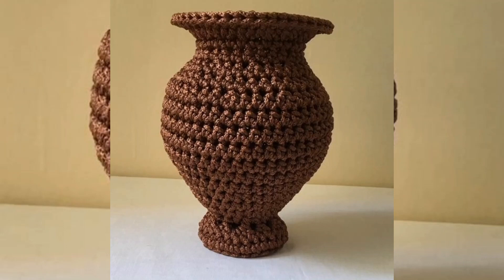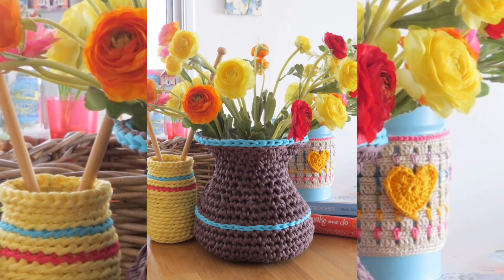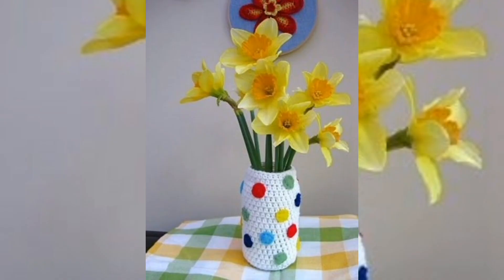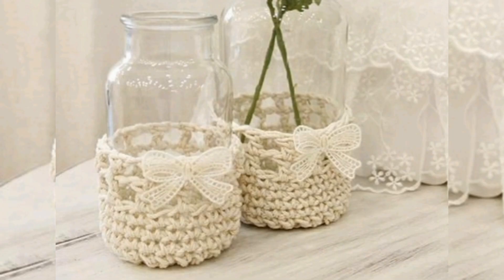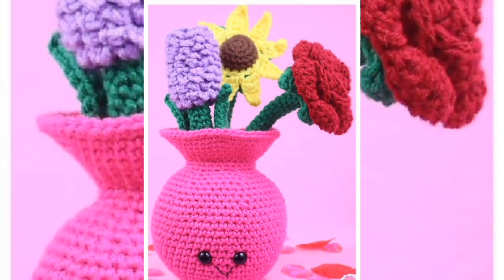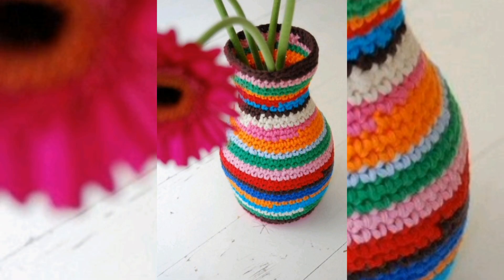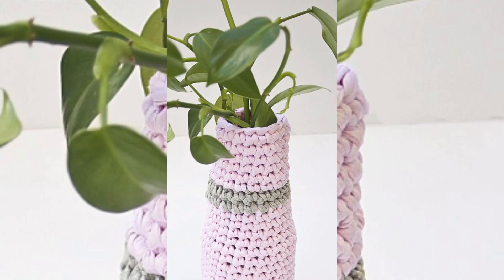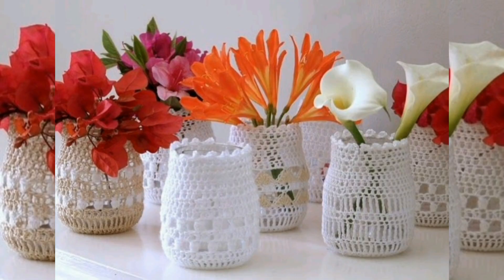Best Crochet Vase Ideas 2023 | Crochet Use or Home Decor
In this video, we bring you the best crochet vase ideas for 2023, showcasing the versatility of crochet in home decor. Crochet is a beautiful and intricate craft that adds a touch of handmade charm to any space. We explore a wide range of crochet projects that can be incorporated into your home decor, including decorative vases. Discover elegant doilies, table runners, pillow covers, and wall hangings, all crafted with love and attention to detail. Whether you prefer delicate and lacy designs or bold and textured patterns, we showcase various crochet vase ideas to suit different styles and preferences. These handmade creations can add warmth, texture, and unique touch to your home, creating a cozy and inviting atmosphere. Join us as we explore the best crochet vase ideas for 2023 and get ready to infuse your home with the beauty of this timeless craft.